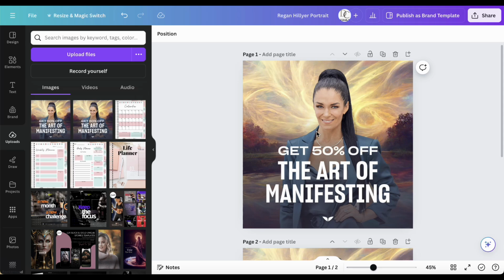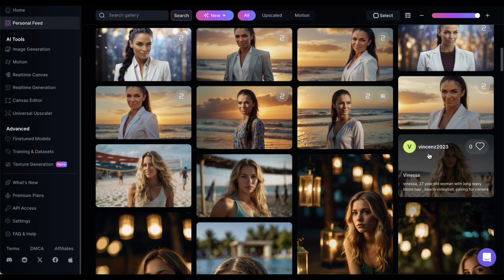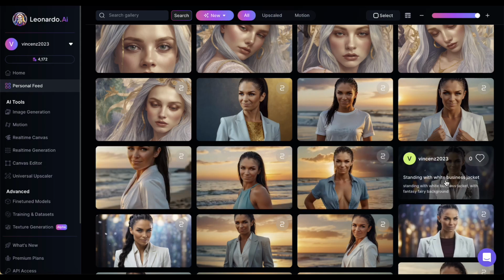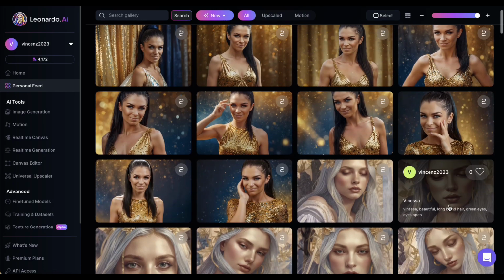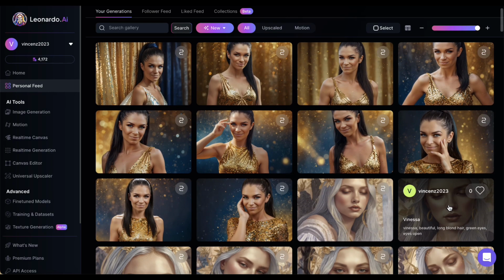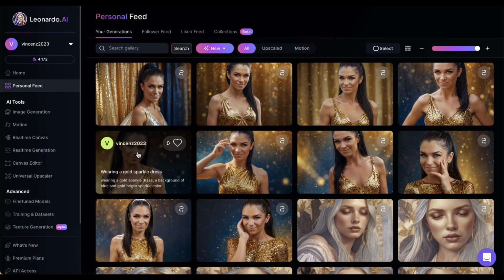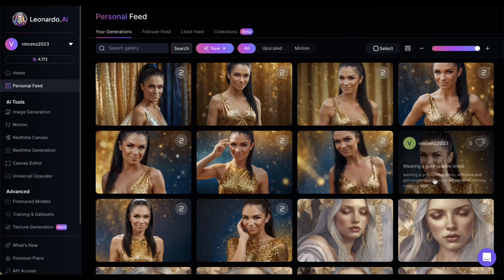How to use AI to rearticulate imagery for Digital products